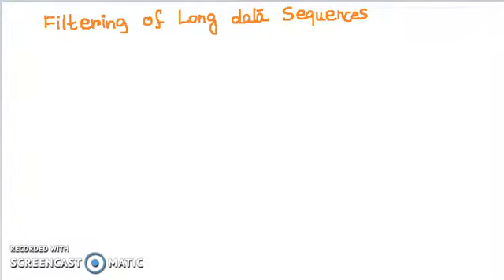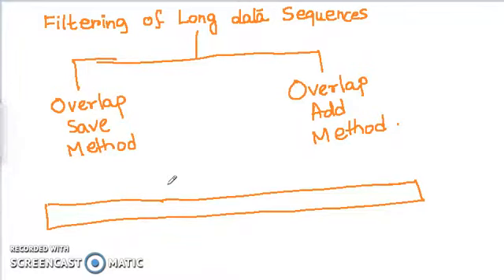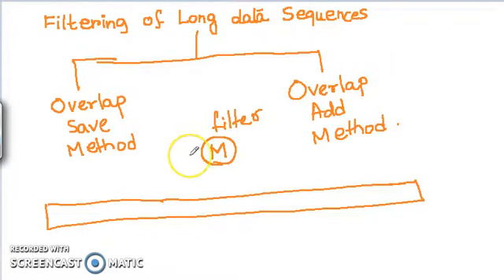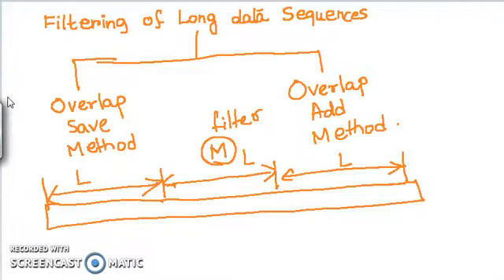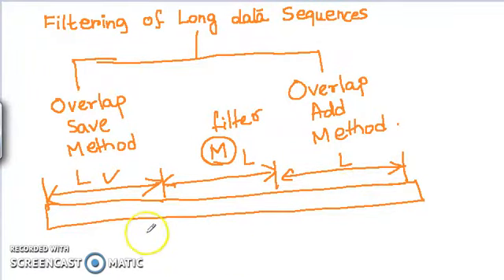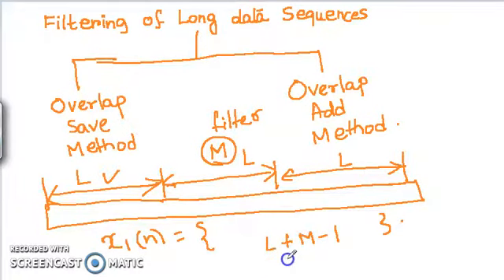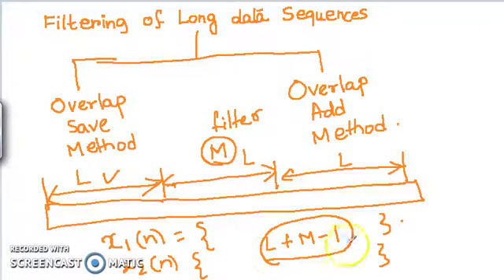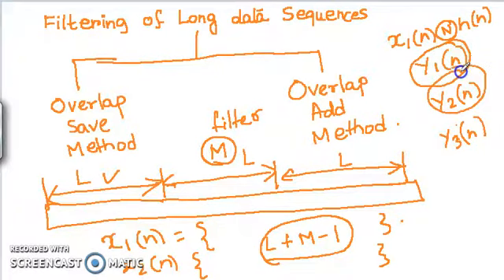Filtering of Long Data Sequences